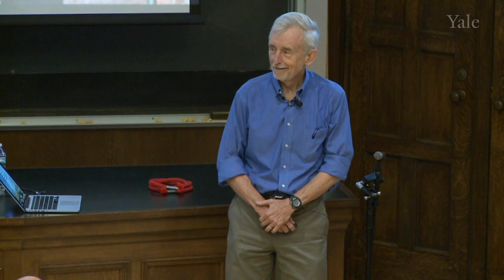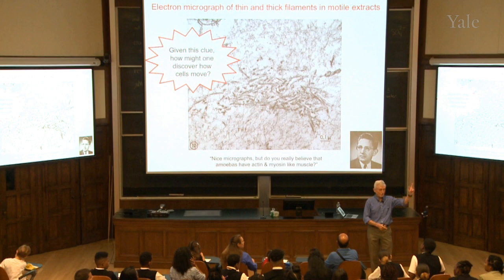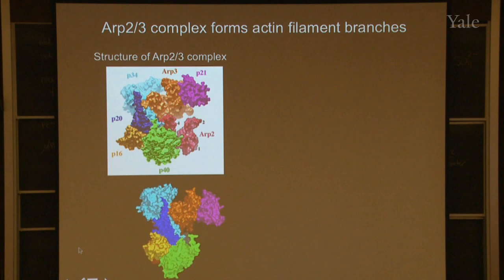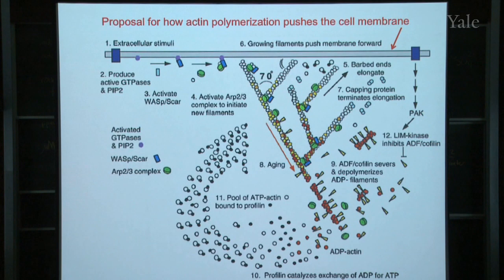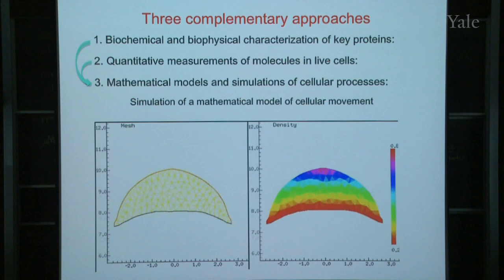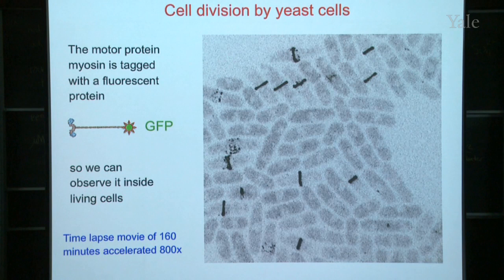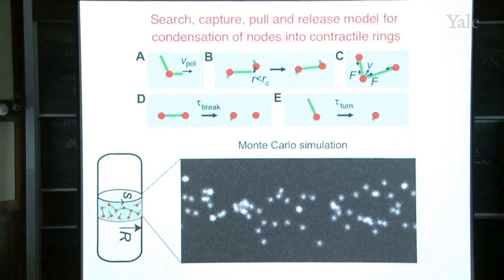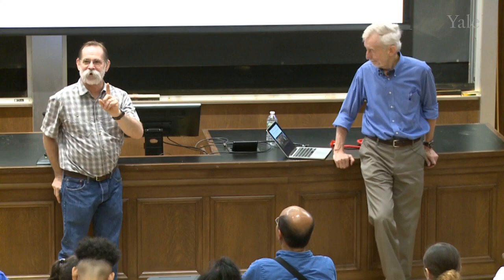9/23/17 Thomas Pollard - Cells on the Move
How does a cell move? What makes a muscle twitch? If you have ever wondered about the molecular motors that let single-celled bacteria swim or make it possible for you to dance, come hear about them from Prof. Tom Pollard, the man who wrote the book on cell biology and motility. Science Saturdays is a special lecture series designed for families that brings the excitement of research and the passion of scientists to the community. Each event involves a lecture by a Yale professor and hands-on science demonstrations run by Yale College students. The whole family is welcome and refreshments are served. This series occurs three times each semester.